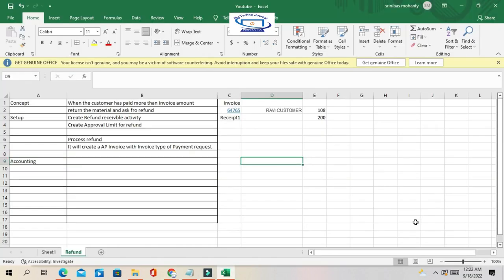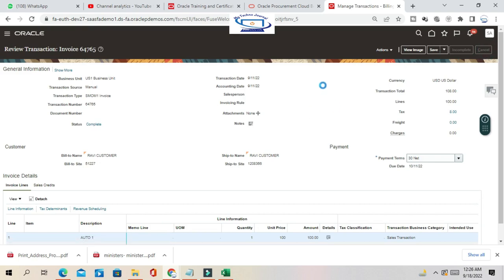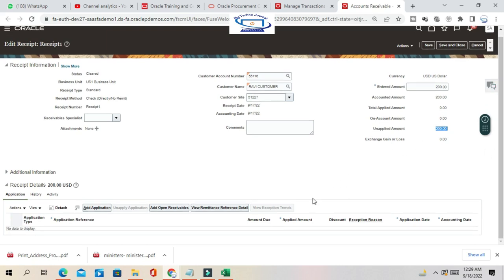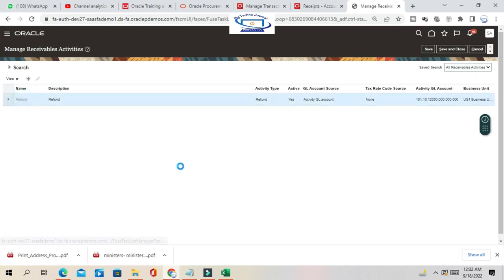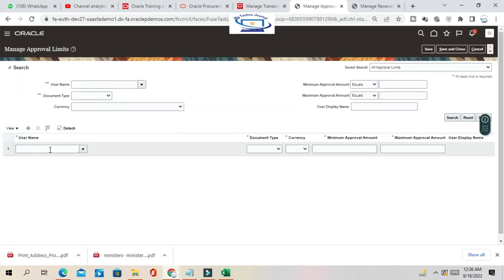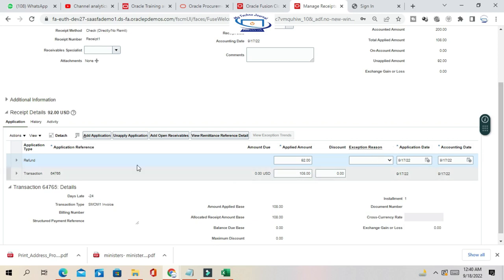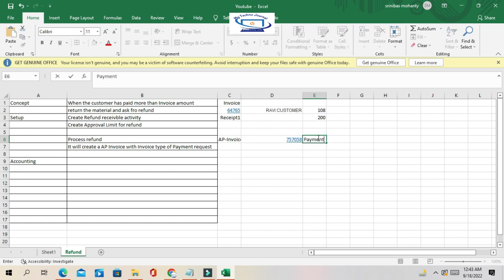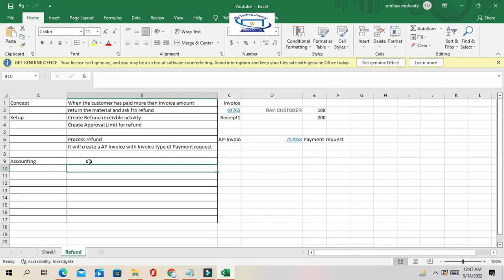Oracle Cloud Financial Training | How to Process customer refund in Oracle Fusion R13 I ERP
How to create AR Invoice in oracle fusion
How to issue refund to customer in Oracle Fusion
Oracle fusion AR Training video
Oracle Financial training video
Oracle fusion AR Certification

Python training